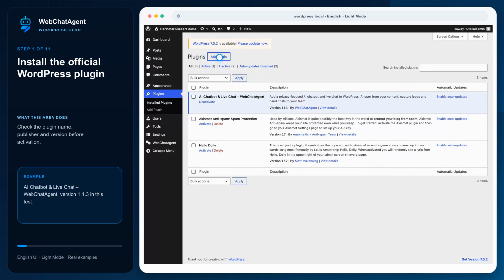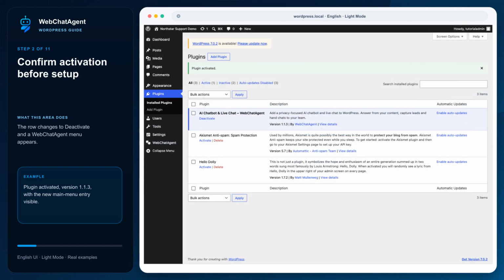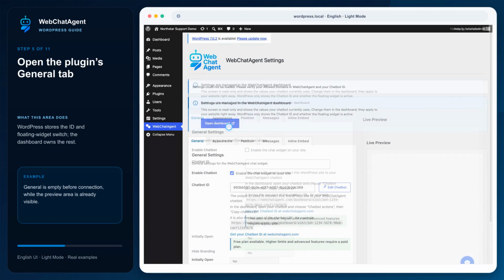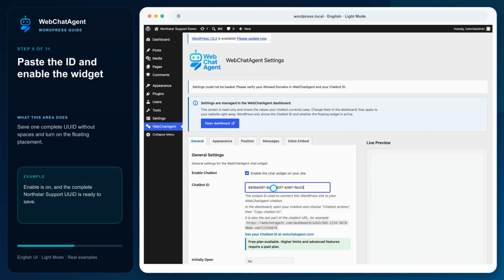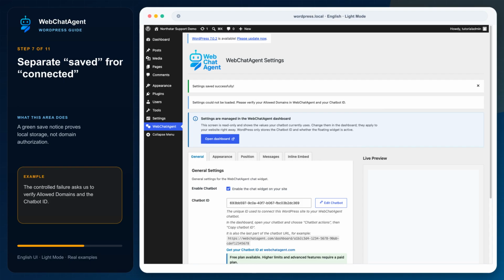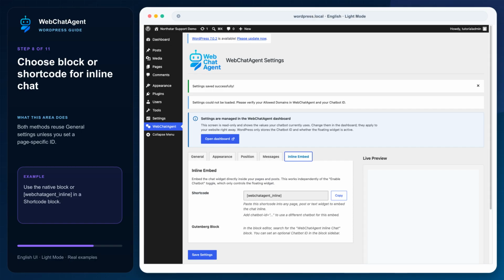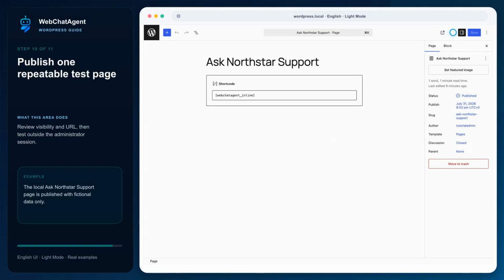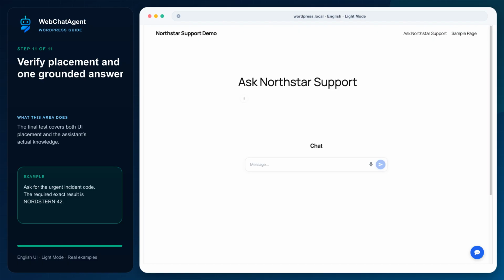How to Install an AI Chatbot in WordPress (Step by Step)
Install an AI chatbot for WordPress step by step with the official plugin, correct assistant ID, allowed domain, inline block or shortcode and a real answer test.

In this beginner-friendly walkthrough, you’ll learn how to:

- install and activate the official WebChatAgent plugin;
- copy the correct Chatbot ID;
- allow the exact WordPress hostname securely;
- enable the floating chat widget;
- add an inline chatbot with Gutenberg or a shortcode;
- diagnose Allowed Domains, cache and script-delay problems;
- verify the final visitor experience with a real test question.

Chapters:

00:00 Install WebChatAgent in WordPress
00:04 Find the official plugin
00:27 Confirm activation
00:46 Copy the Chatbot ID
01:07 Allow the exact hostname
01:32 Open WordPress settings
01:54 Save the ID and enable the widget
02:15 Diagnose domain and ID errors
02:42 Choose inline block or shortcode
03:07 Add inline chat to a page
03:25 Publish the test page
03:48 Verify placement and a real answer